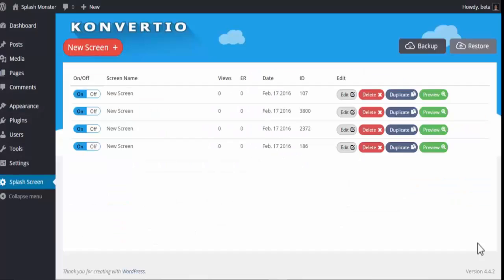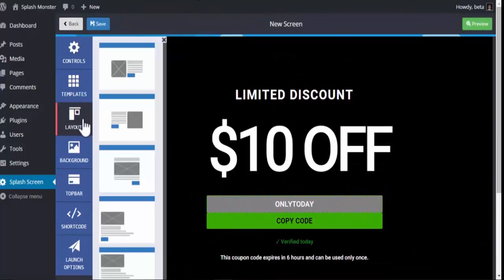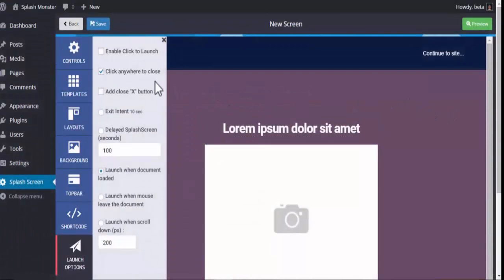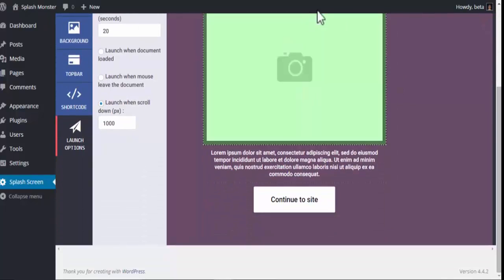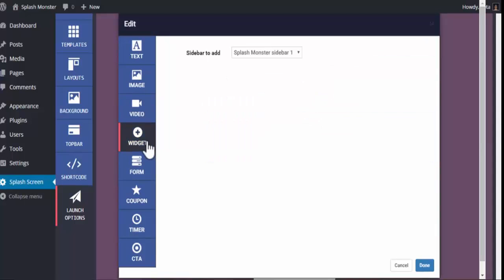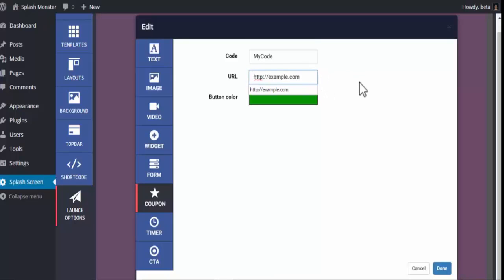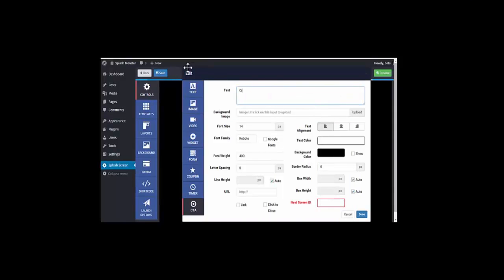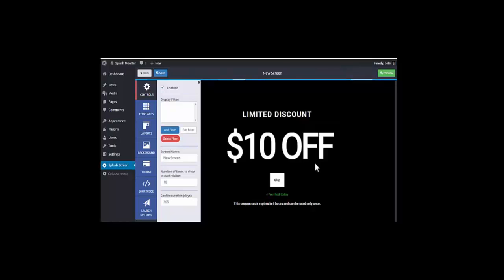Konvertio Review And Exclusive Bonuses | Konvertio Demo Official Video Get It Now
About Konvertio :
Those ugly old school pop-ups are DEAD, Your visitors hate it and wish to close them moment they appear. In 2016, you need to engage with the visitors in order to convert them into customers.

Big players like Forbes, cosmopolitan, Webmd have understood the importance of engagement and have got rid of popups.

All of them now engage their visitors with full-page screens so should you.

What can you Use Convertio for?

Coming Soon pages
Optin forms
Survey campaigns
Product Launch pages
Adsense campaigns
Social likebox
Giveaway coupon codes, Amazon/Affiliate Offers
Exit Offer: Discount/Offers
Works seamlessly for any business; fitness, fashion, lawyers, restaurants, cooking gardening, gaming, you name it...it WORKS!

And not just that, IT WORKS perfectly on Mobile and tabs!